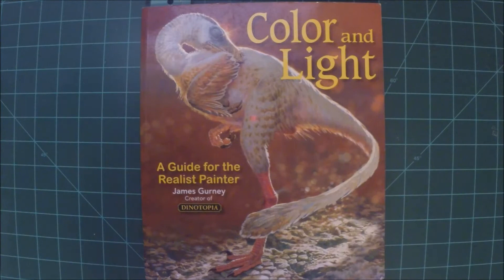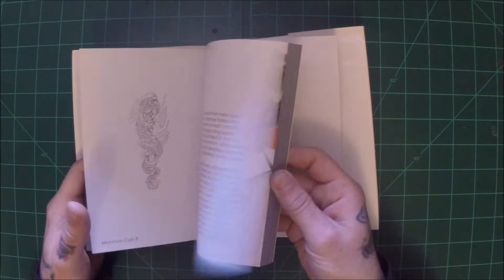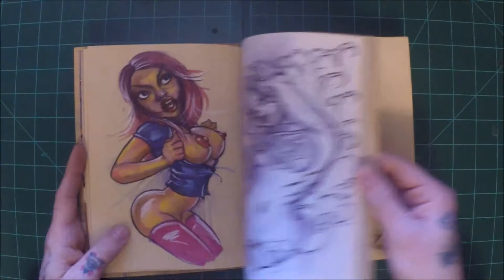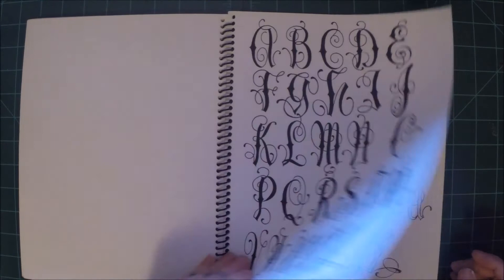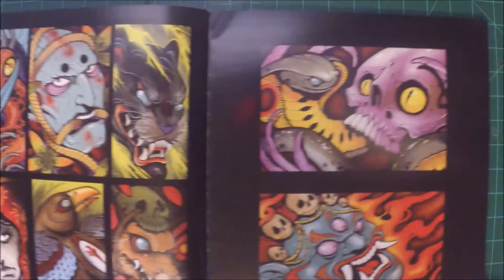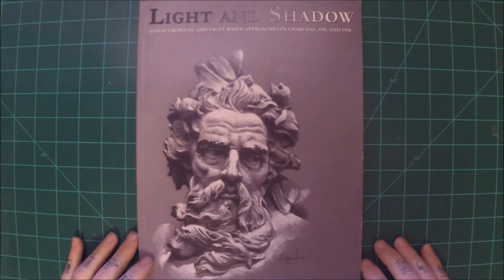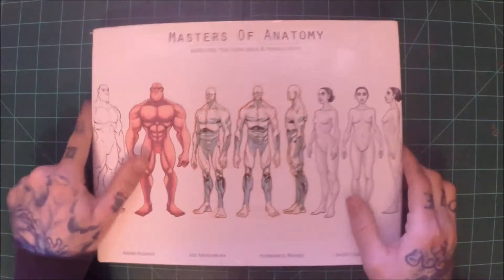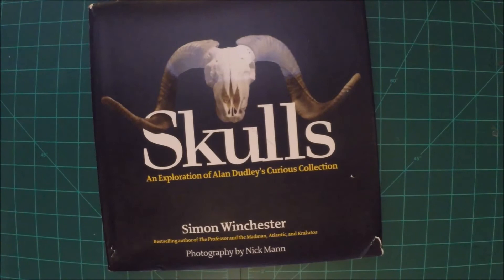Books I Recommend | Art Tips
Since tomorrow is Thanksgiving I decided to share some of the books with you that I am thankful for having.

Later I will update this description with links to where you can find most of them.